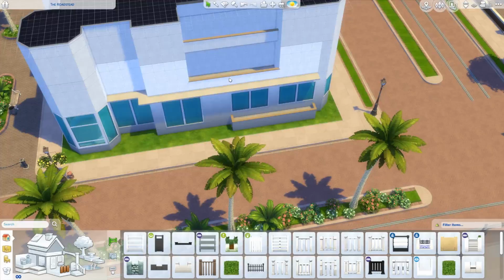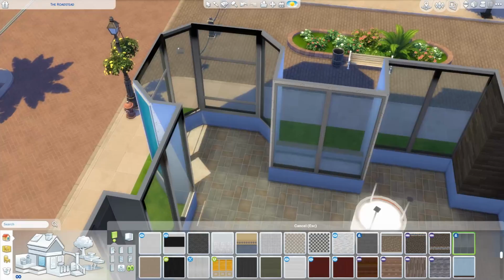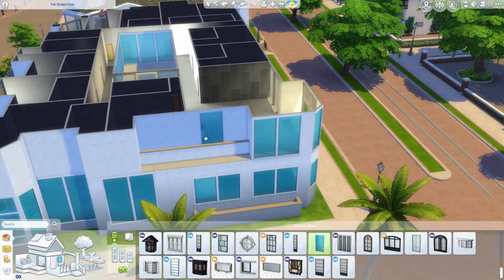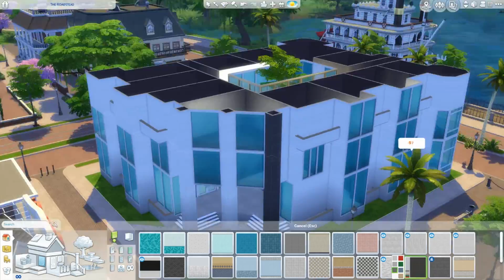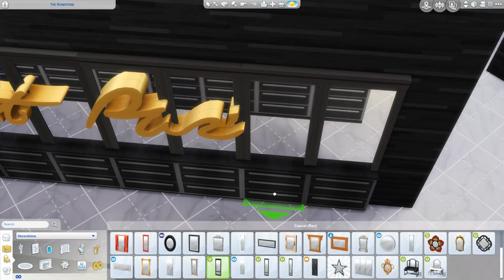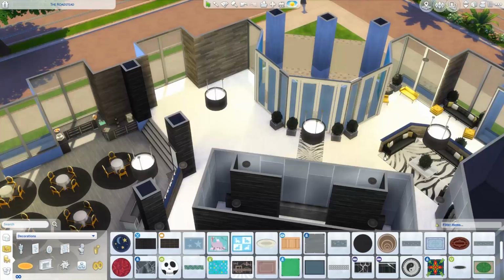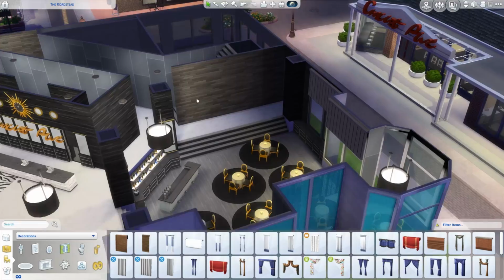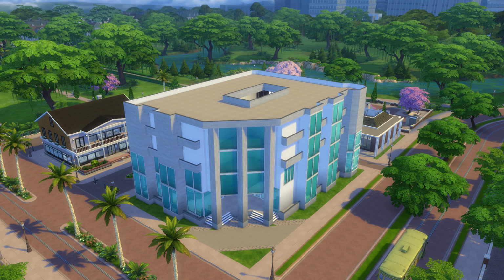The Sims 4 Building - Hotel (Part 1)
Today is the day we build a sleek looking hotel!